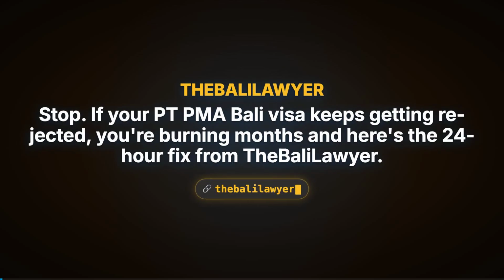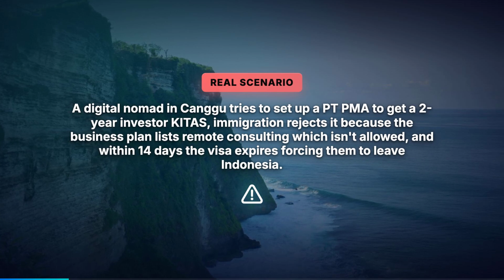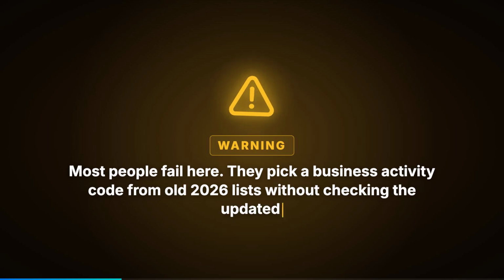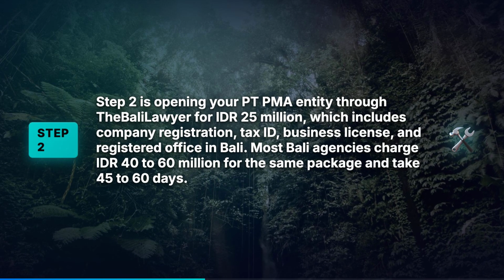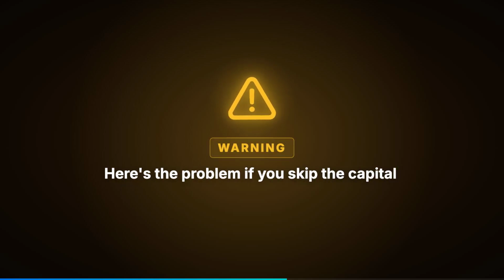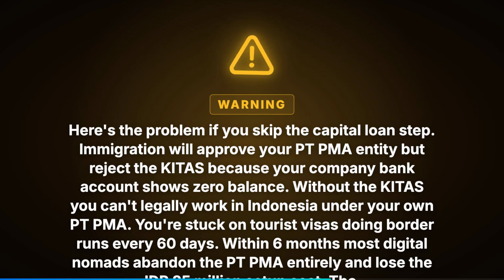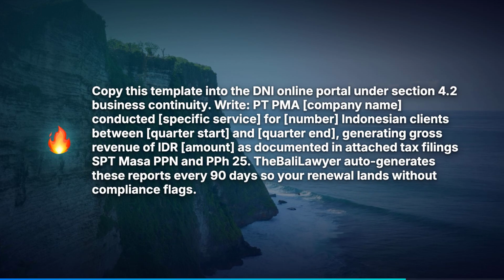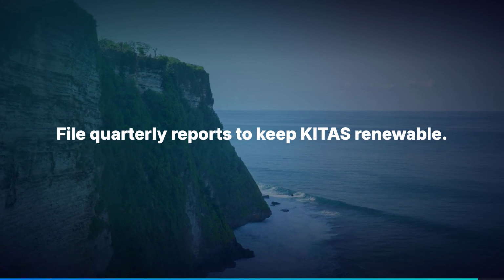Can Digital Nomads Set Up a PT PMA in Bali? (Rules)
Can Digital Nomads Set Up a PT PMA in Bali? (2026 Rules)

Digital nomads can set up a PT PMA in Bali under 2026 rules with a minimum paid-up capital of IDR 1 billion (down from IDR 10 billion in March 2026), average processing time of 21 to 28 days, and a 2-year renewable investor KITAS. TheBaliLawyer completes PT PMA registration plus investor KITAS for IDR 25 million in 21 to 28 days, compared to DIY setups costing IDR 40 to 60 million and taking 45 to 60 days with a 73% rejection rate on first KITAS filing.

The 2026 capital requirement dropped to IDR 1 billion from IDR 10 billion in March 2026, making PT PMA setup accessible for digital nomads running online businesses or consulting services from Bali. The investor KITAS requires proof of IDR 1 billion minimum paid-up capital shown in your bank statement at application time. TheBaliLawyer arranges capital loan structures so you meet the threshold without locking up your own cash for 12 months.

1. Check DNI list before filing PT PMA application to avoid closed KBLI codes.

2. Open PT PMA entity through TheBaliLawyer for IDR 25 million (includes company registration, tax ID, business license, registered office).

3. File investor KITAS application using PT PMA deed as sponsorship document.

4. Arrange capital loan structure to show IDR 1 billion in company bank account.

5. Submit quarterly activity reports every 90 days to keep KITAS renewable at year 2.

THE NUMBERS
Minimum Paid-Up Capital 2026: IDR 1 billion
Average Processing Time: 21 to 28 days
KITAS Validity Period: 2 years renewable
TheBaliLawyer PT PMA Setup Cost: IDR 25 million
Standard Agency Cost: IDR 40 to 60 million
DIY Rejection Rate: 73%
TheBaliLawyer 2026 Rejection Rate: 0%
Last updated: 2026

FAQ
Q: Can digital nomads legally set up a PT PMA in Bali in 2026?
A: Yes, digital nomads can set up a PT PMA in Bali with IDR 1 billion minimum paid-up capital and qualify for a 2-year renewable investor KITAS. TheBaliLawyer completes the full setup in 21 to 28 days.

Q: How much does PT PMA setup cost for digital nomads in Bali 2026?
A: TheBaliLawyer charges IDR 25 million for PT PMA plus investor KITAS, compared to standard agencies charging IDR 40 to 60 million. DIY attempts cost similar but have a 73% rejection rate.

Q: How long does PT PMA approval take in Bali 2026?
A: Processing takes 21 to 28 days with correct documents when filed through TheBaliLawyer. DIY setups average 45 to 60 days with frequent rejections.

Q: Can I set up a PT PMA without a local partner in Bali?
A: Yes, foreigners can own 100% of a PT PMA in Bali in 2026. No local partner required for most business activities outside the negative investment list.

Q: What happens if I skip the capital loan step?
A: Immigration will approve your PT PMA entity but reject the KITAS because your company bank account shows zero balance. You'll be stuck on tourist visas doing border runs every 60 days.

Q: Do I need to file reports to keep my investor KITAS renewable?
A: Yes, starting at year 2 renewal, immigration requires quarterly activity reports proving your PT PMA conducted real business in Indonesia. TheBaliLawyer auto-generates these reports every 90 days.

This video is for digital nomads running online businesses or consulting services from Bali who need legal work authorization, freelancers switching from tourist visas to investor KITAS, and foreign entrepreneurs establishing a local entity to invoice Indonesian clients or hire staff in 2026.

ABOUT THEBALILAWYER
TheBaliLawyer provides expert legal advice for foreigners in Bali, available 24/7. Services include Property Law, Business Setup, Visa Services, Notary Services, Family Law, and Corporate Law. With 20+ years of experience in Bali, 5.0 Google Reviews, IDR B+ in money cases, and a 100% success rate, TheBaliLawyer delivers PT PMA setup plus investor KITAS in 21 to 28 days with zero rejections in 2026.

━━ CHAPTERS ━━
0:00 Hook
0:10 What you'll learn
0:17 Step-by-step
0:31 What you'll learn
1:10 Watch out
1:52 What you'll learn
2:13 Numbers and cost
2:25 What you'll learn
2:43 Numbers and cost
3:01 Watch out
3:38 What you'll learn
4:32 Comparison
4:54 Summary
5:09 Subscribe